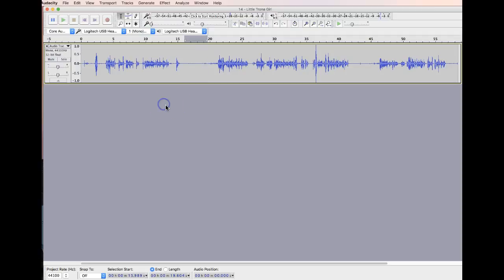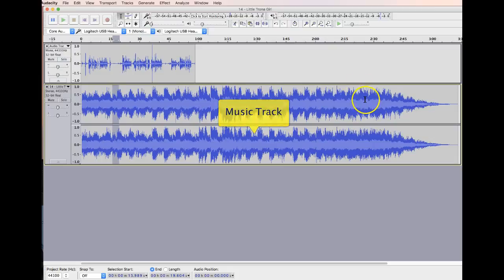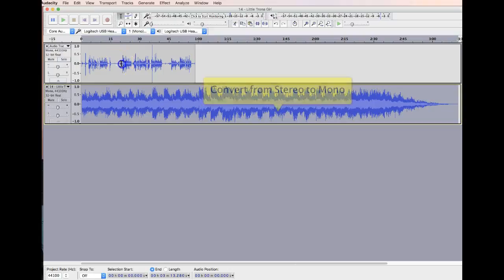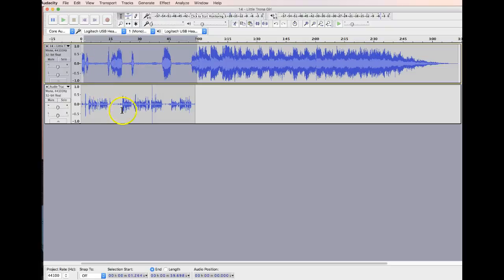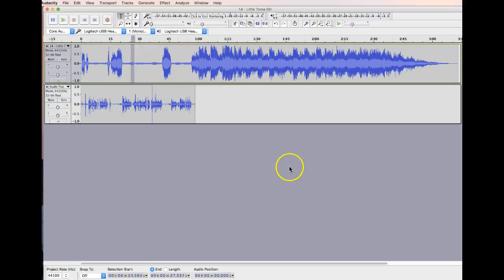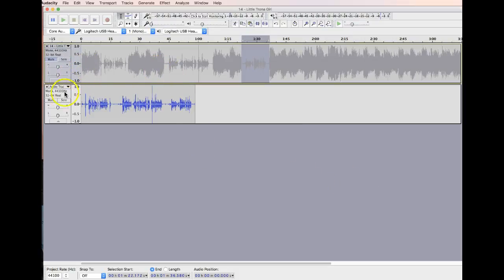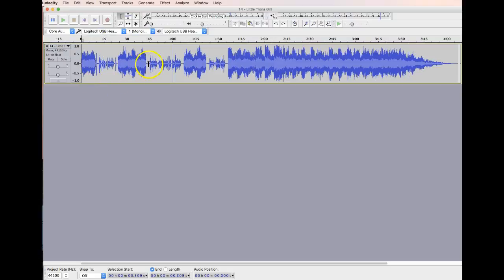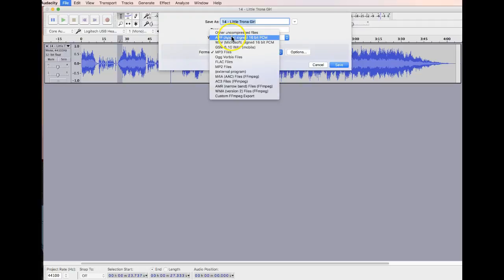Music Podcast Audacity